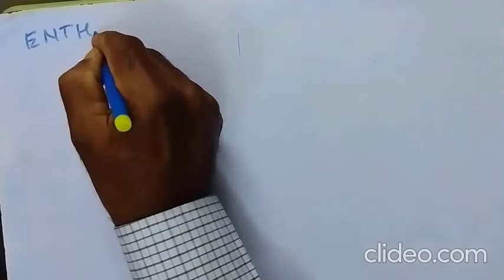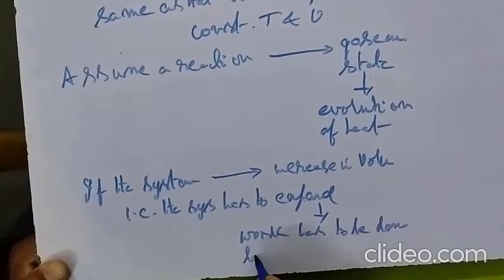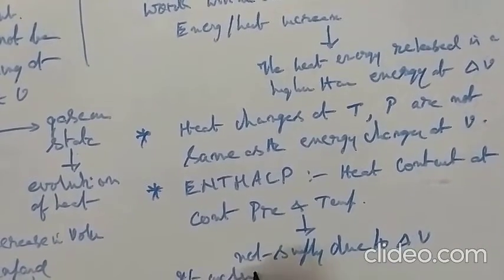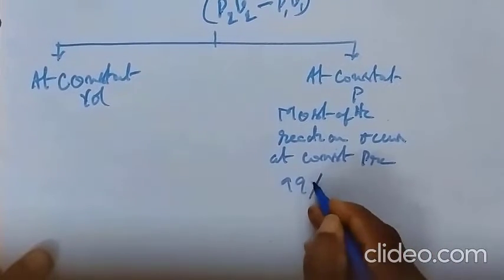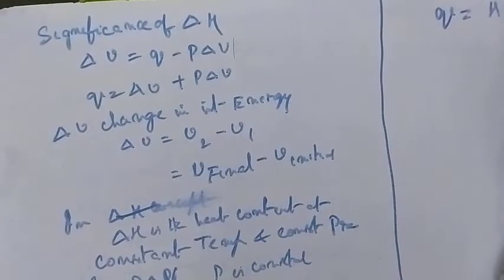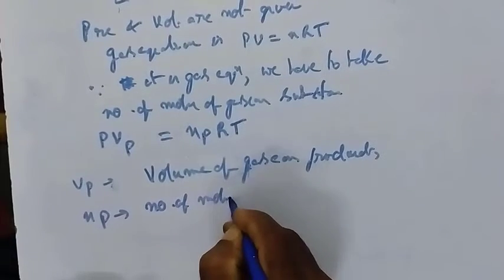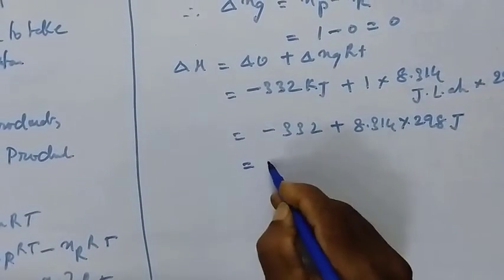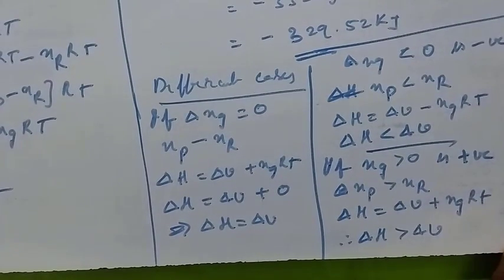THERMODYNAMICS 5 THE CCONCEPT OF ENTHALPY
The concept of enthalpy , heat content of the system at constant pressure explained in detail and easily.